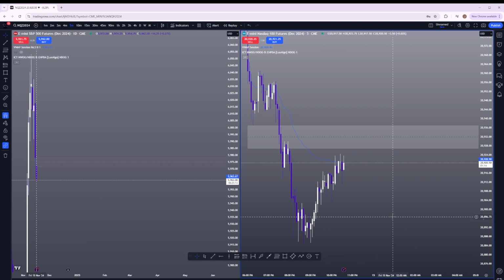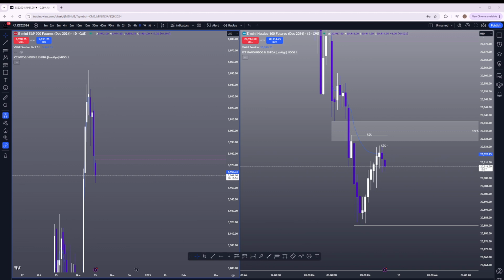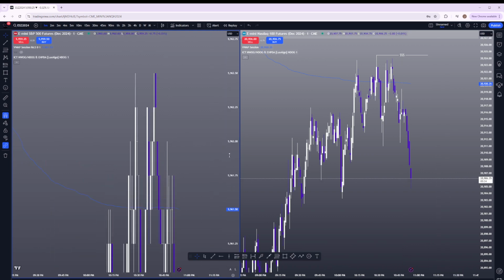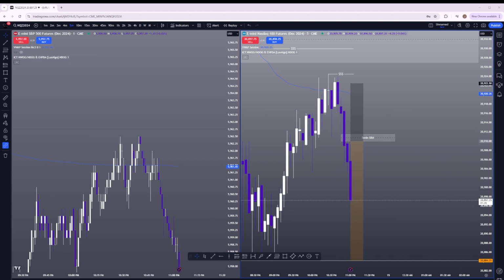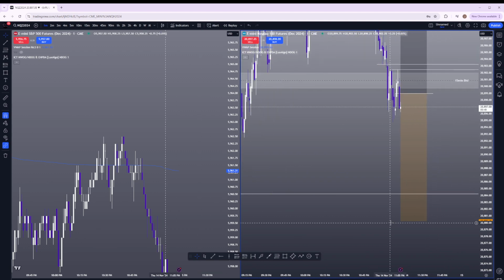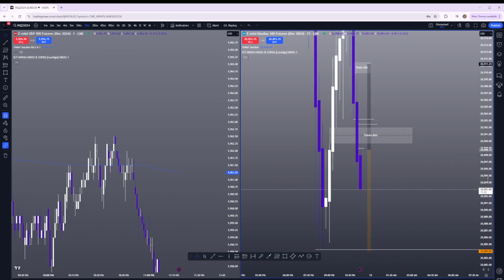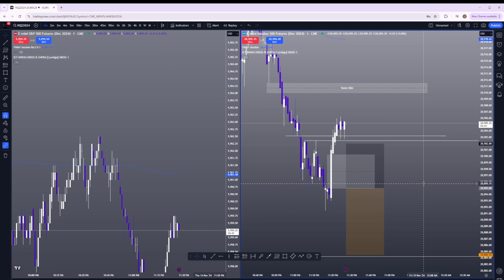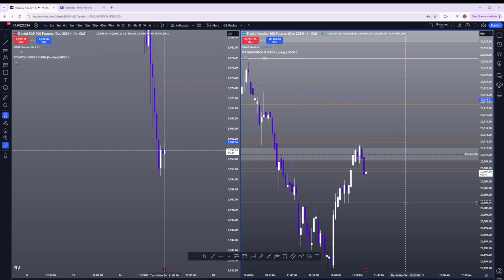Asia Session Education